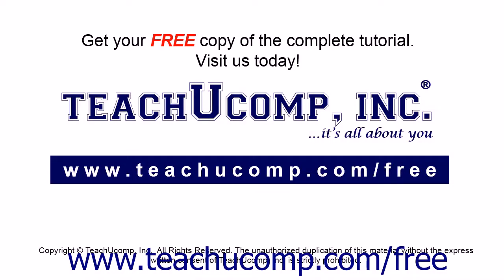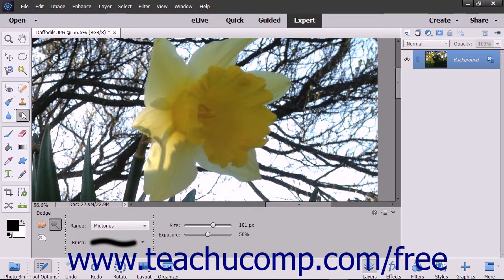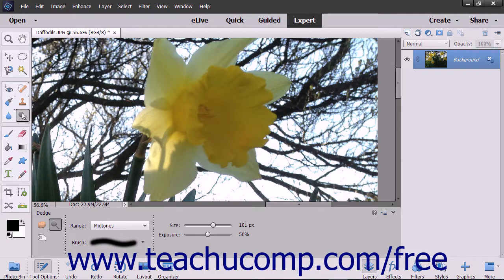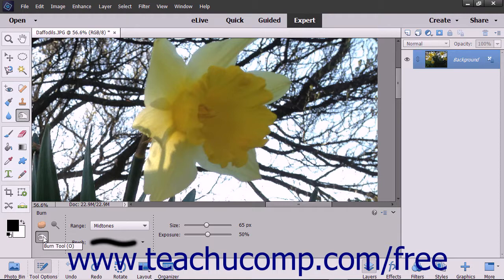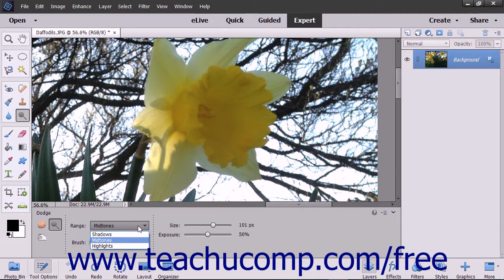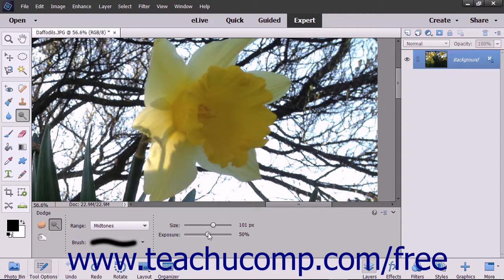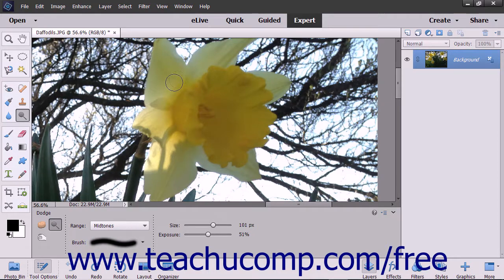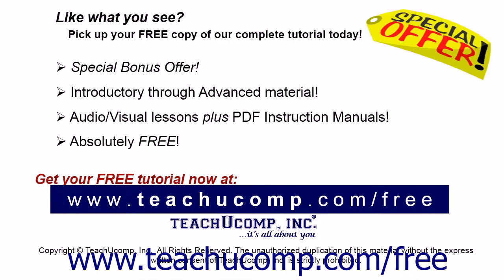Photoshop Elements 2018 Tutorial Using the Dodge Tool & the Burn Tool Adobe Training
Learn how to use the dodge tool and the burn tool in Adobe Photoshop Elements A clip from Mastering Photoshop Elements Made Easy v. 2018. - the most comprehensive Photoshop Elements tutorial available. Visit us today!